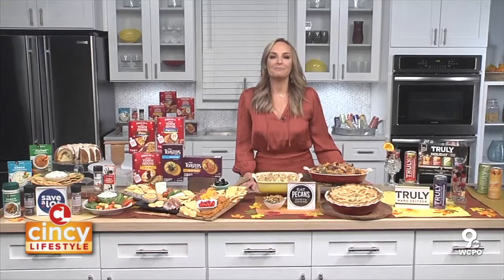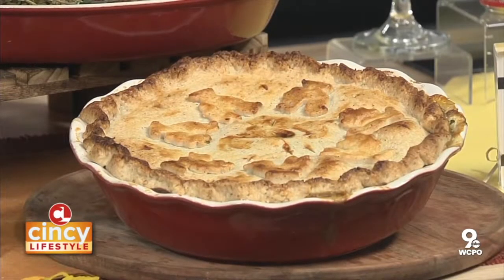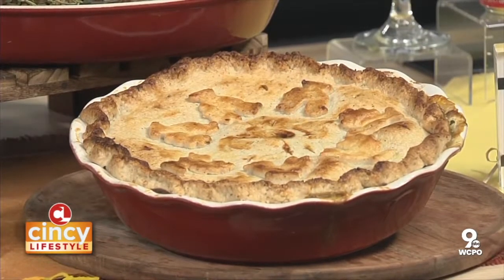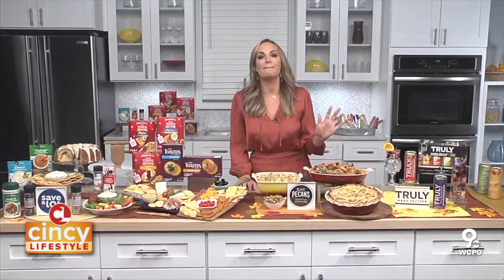Creative Holiday Entertaining | Cincy Lifestyle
If looking for the ingredients for a holiday gathering, then anyone will love this interview with Parker Wallace, founder of Parker’s Plate. Parker is also the author of a best-selling cookbook, called: “Eat Rich, Stay Skinny: A Girls’ Guide to Holiday Feasting.” This super chef will provide viewers and listeners with a guide for throwing great holiday celebrations that will inspire anyone to try some new and innovative products. Parker is ready to show everyone how to turn their regular holiday celebrations into a super party event that all their neighbors, friends and relatives will remember for years. Parker will also share some recipes that will still allow anyone to fit into those skinny jeans, even after the holidays.

Cincy Lifestyle is a local lifestyle show focused on providing viewers with informative, useful and entertaining content. Watch us everyday at 10 a.m. on WCPO 9.